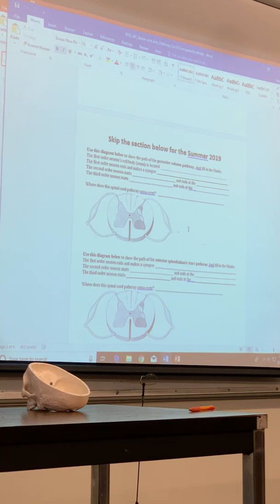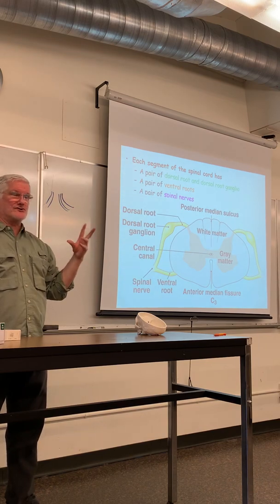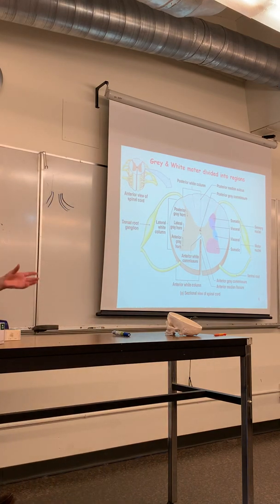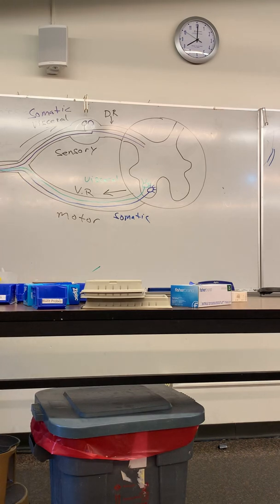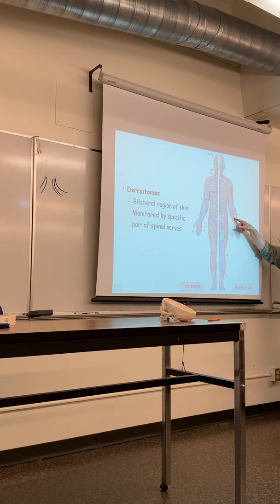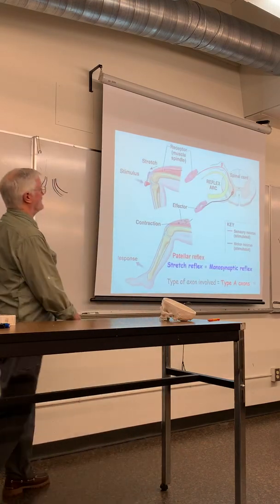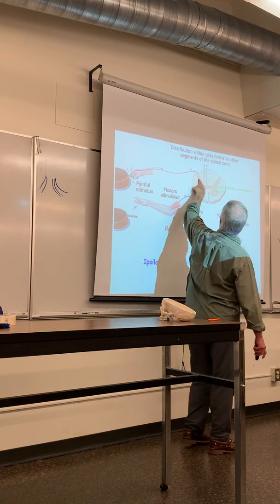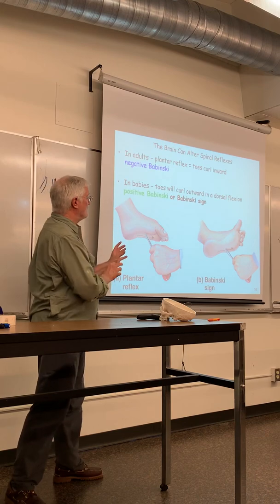Anatomy of Spinal Cord [A&P I]